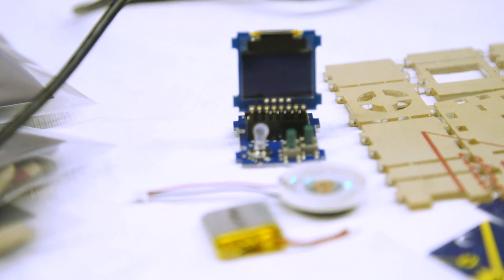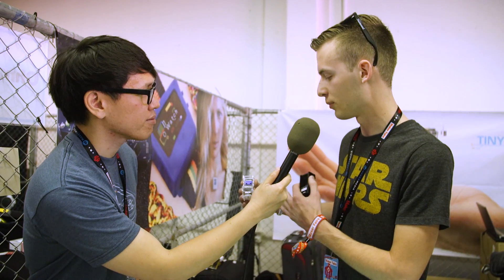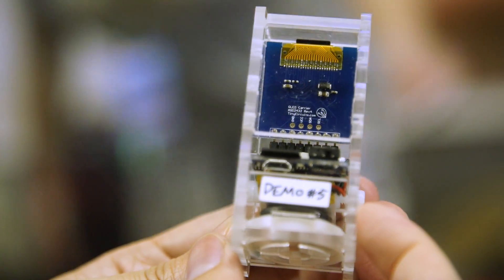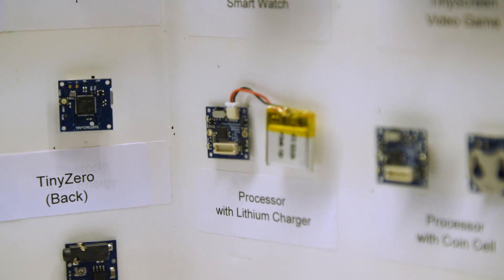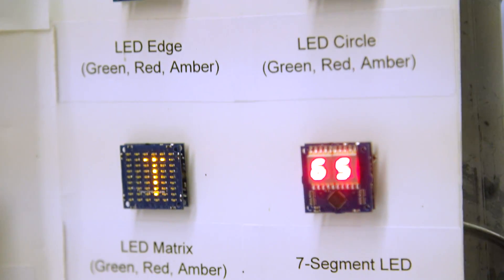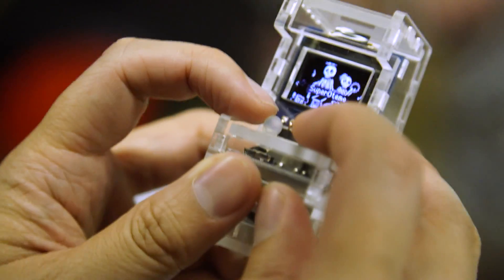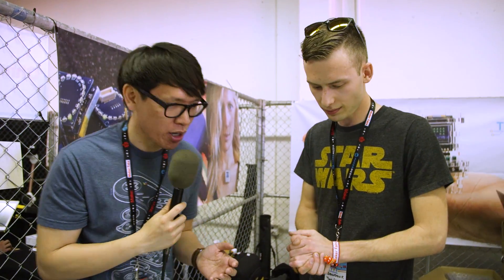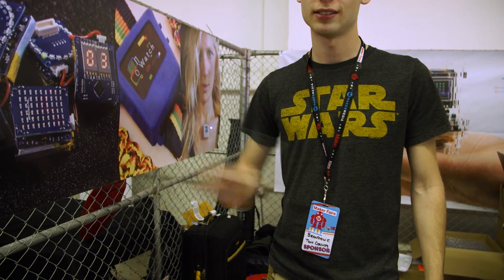Tiny Playable Arcade Cabinet Kit!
We love this tiny arcade cabinet kit from the folks at Tiny Circuits. They've managed to put a powerful arduino board, memory, and display into a laser-cut cabinet that's striking and charming at the same time. And it plays games!

Tested is:
Gunther Kirsch
Ryan Kiser